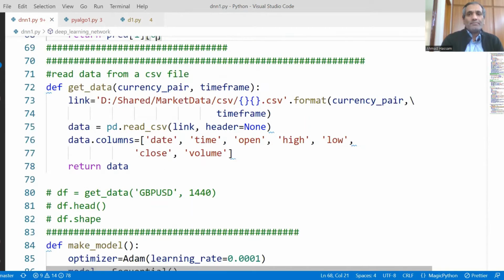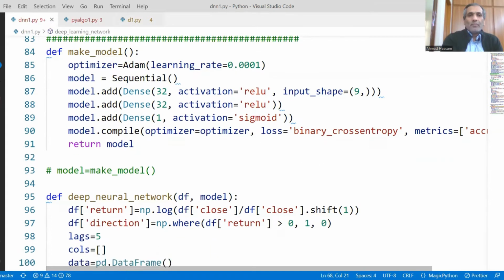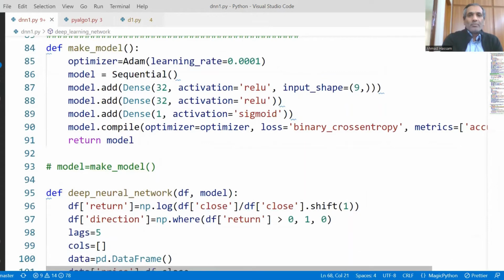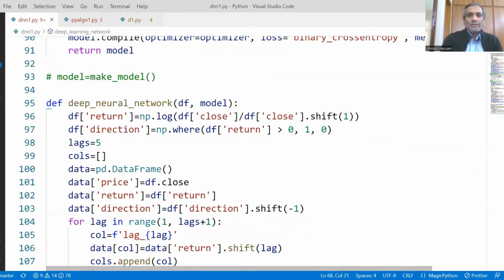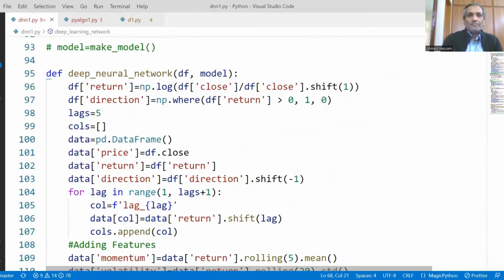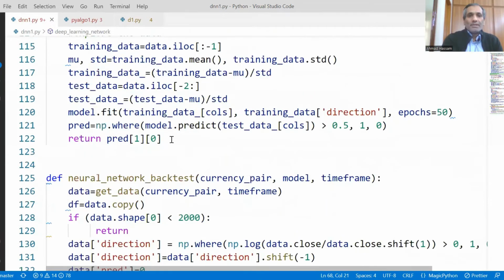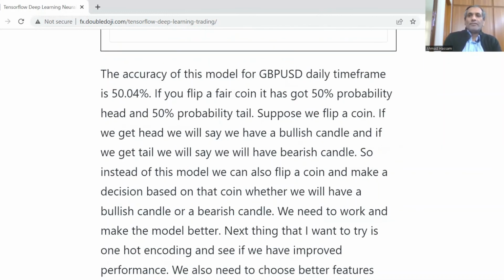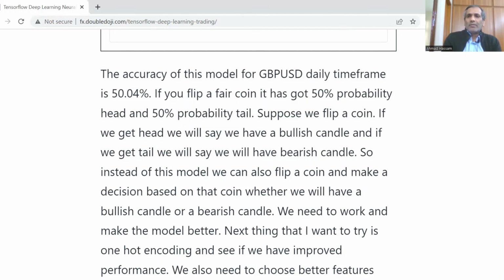Backtesting Tensorflow Deep Learning Neural Network Trading Algorithm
Learn how to backtest tensorflow deep learning neural network algorithmic trading system that predicts the next candle. You can download the deep learning neural network trading algorithm backtesting code below: